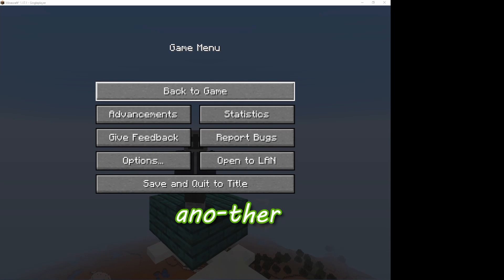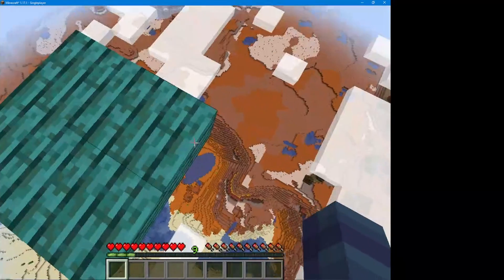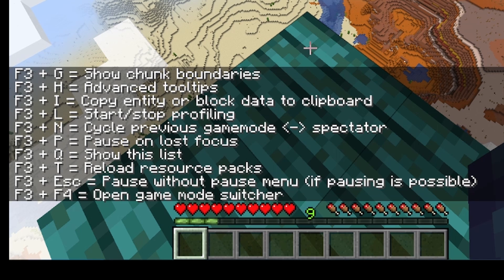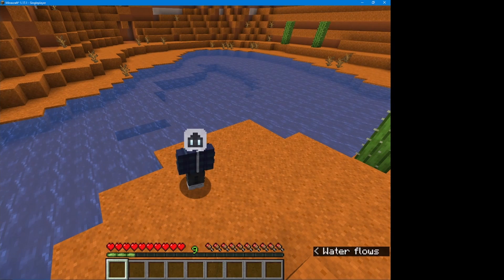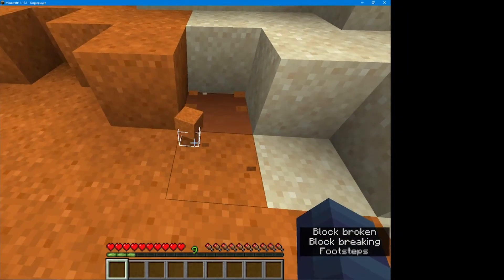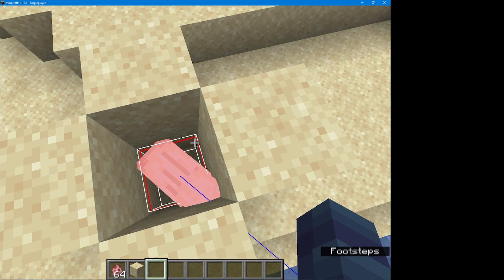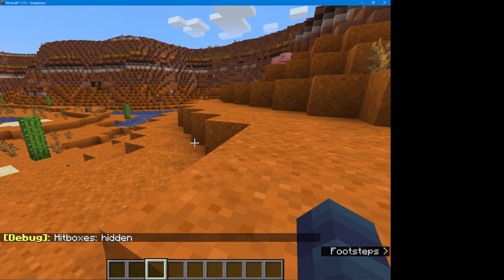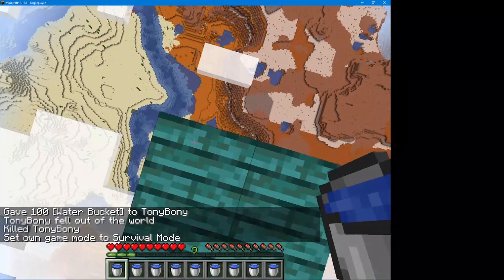Helpful F3 Function keys | Minecraft | Tony Bony Official